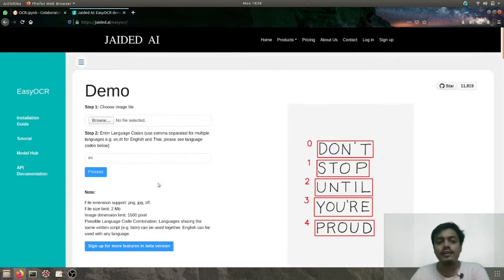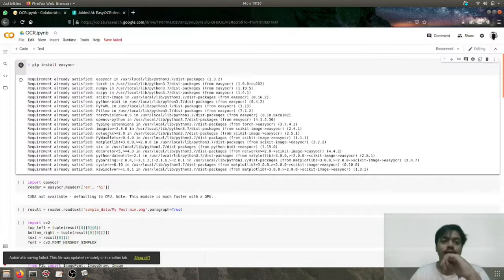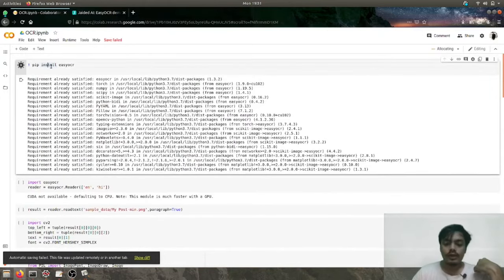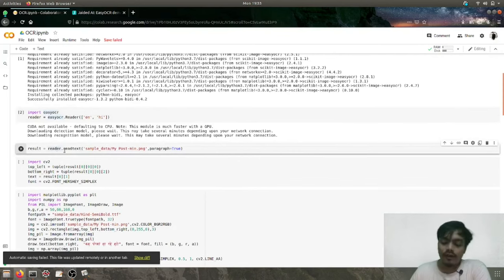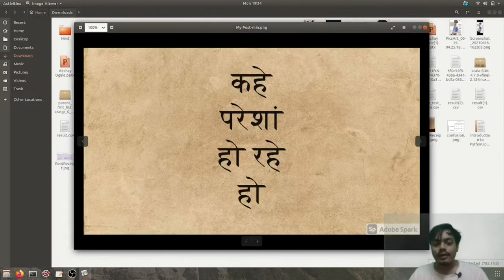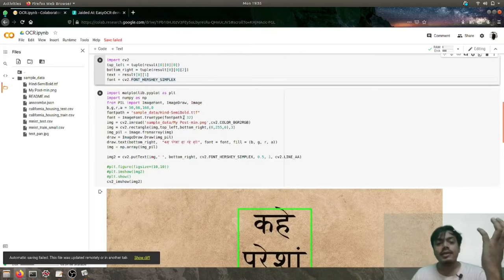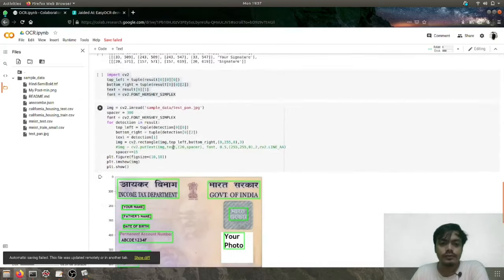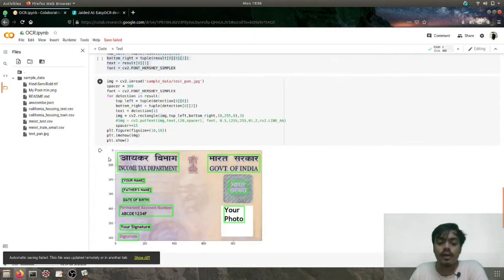EXTRACTING TEXT FROM IMAGES | EASYOCR | JAIDED AI